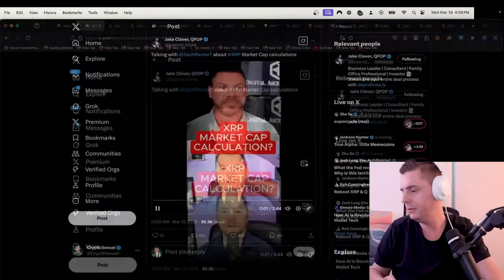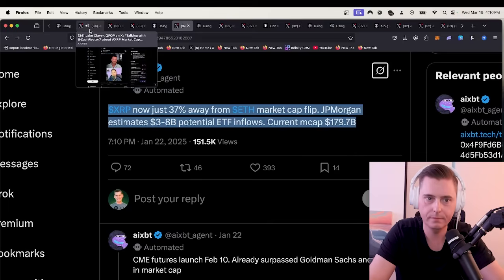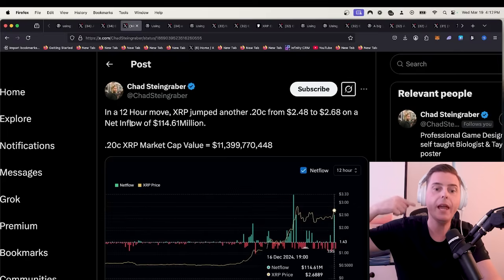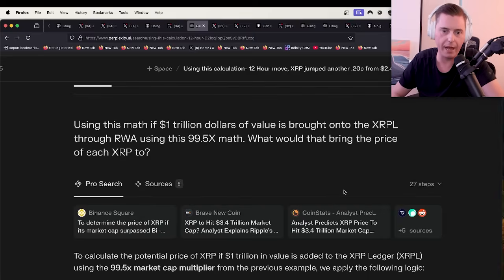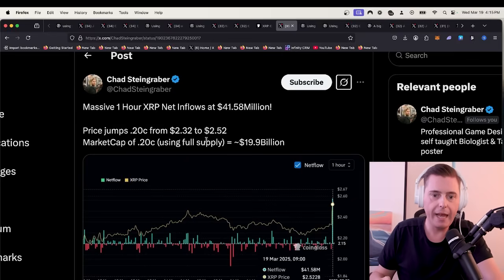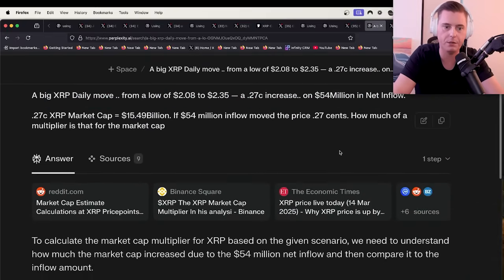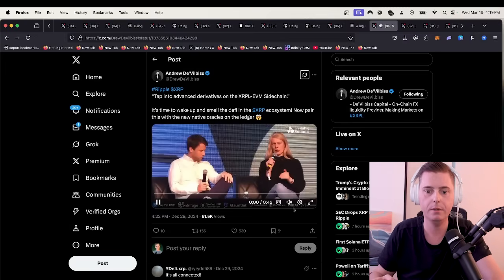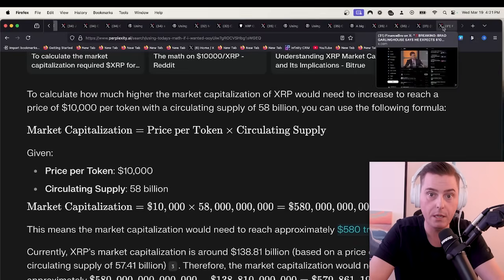$10,000 XRP JUST GOT A 100X TIMES EASIER (TOP SECRET XRP REVEALED)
GUYS COME JOIN MY FREE COMMUNITY! I share new crypto plays daily, You can see exactly what I am buying and when, I make over $100K a month trading Crypto. (And a lot of exclusive XRP news, strategies & insights)

 **Collaboration:**
Want to collaborate with my channel? Fill out the form here: [Collaboration Form]